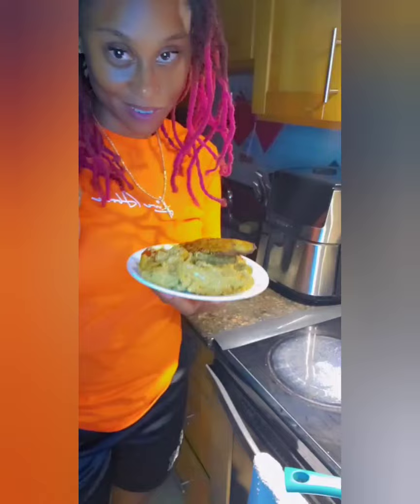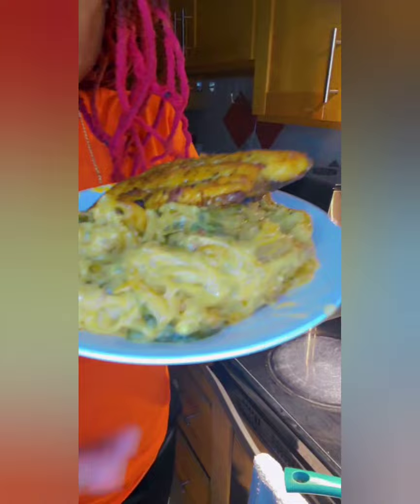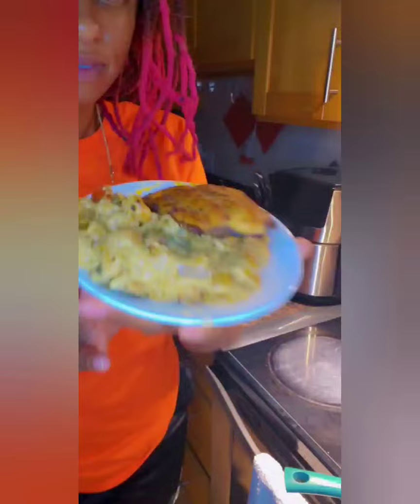Rasta Pasta using Spaghetti Squash!!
meats: shrimp, chicken, and beyond hot Italian sausage
veggies: mixed color peppers, onion, black garlic, spaghetti squash
extras: cream cheese, Shredded cheese, your choice of seasoning, jerk sauce and seasoning if u have.